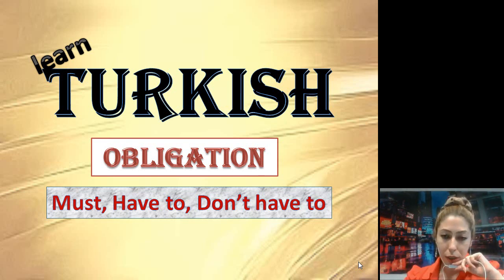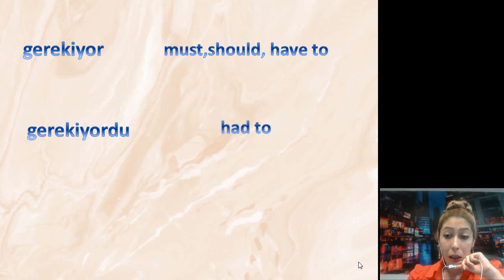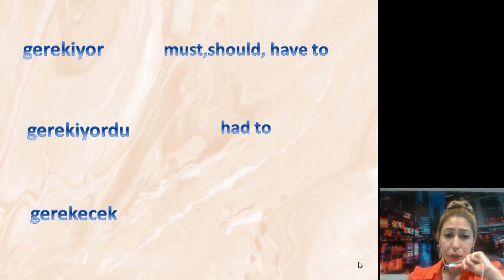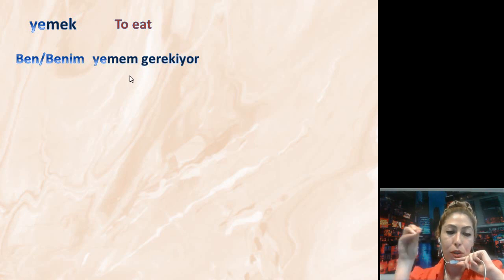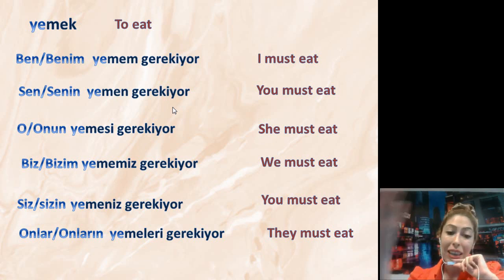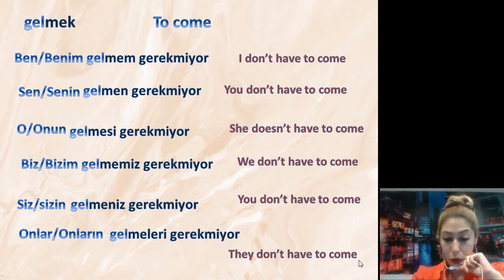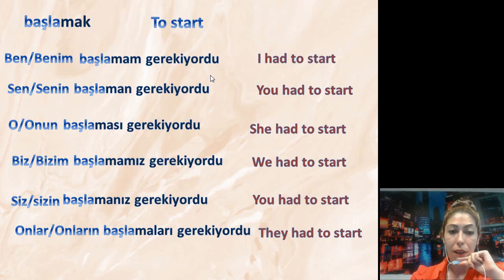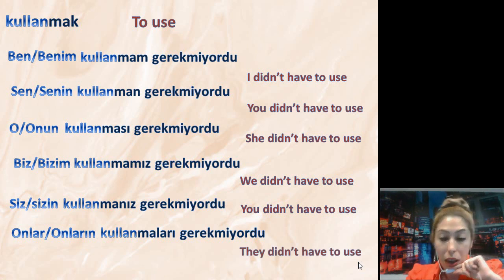Lesson 24- Must, should, have to, don't have to- Learn Turkish language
In this video you will learn how to express obligation, how to use ''must'', ''should'', ''have to'' and ''don't have to''.
You can ask any questions regarding the Turkish language in the comments.
please share Lesson 24- Must, should, have to, don't have to- Learn Turkish language
This channel consists of educational videos, teaching Turkish to English and Persian speakers and English language to Turkish students. Also, it contains some ELT teaching videos.